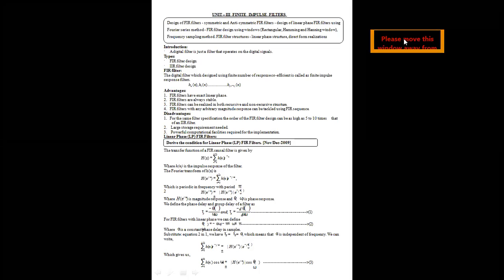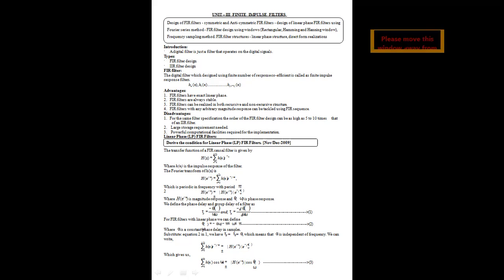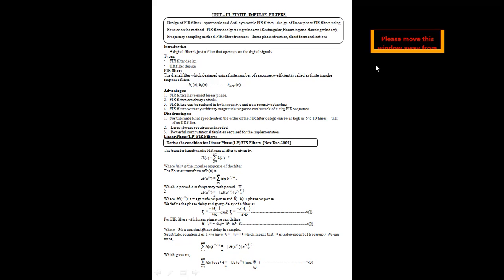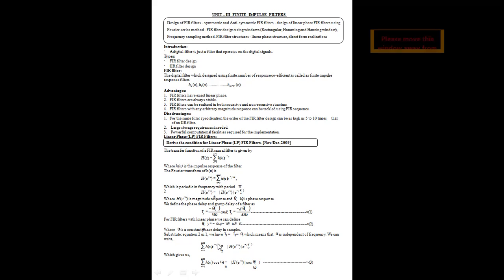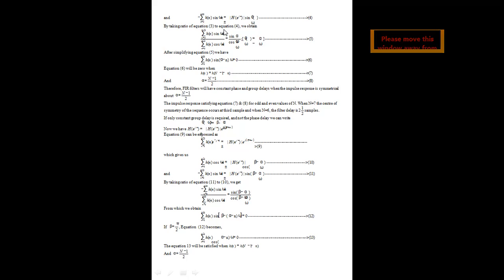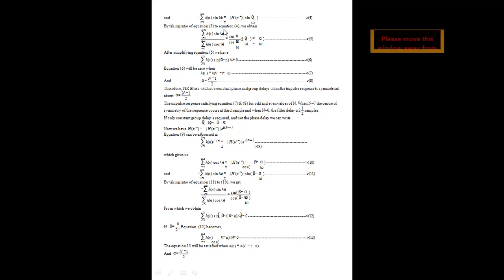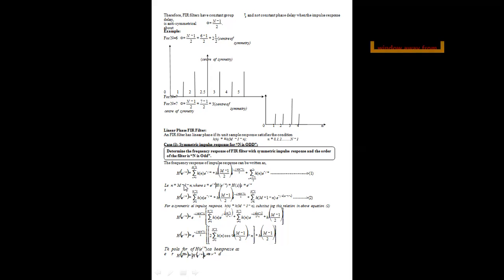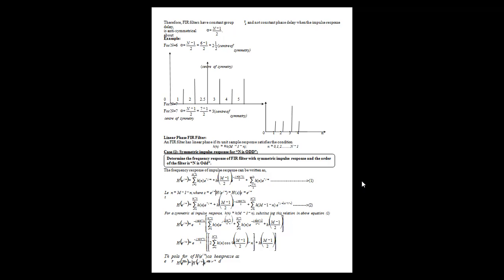MAMSE|DISCRETE TIME SIGNAL PROCESSING|UNIT-3|FIR|PART-1